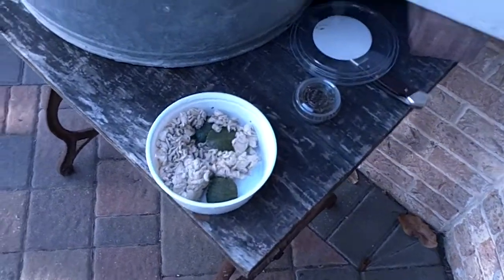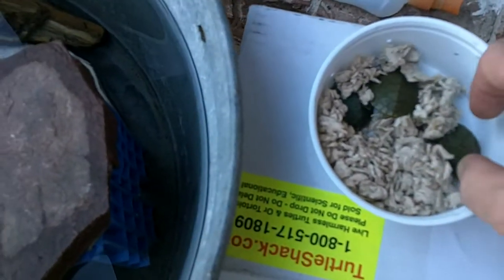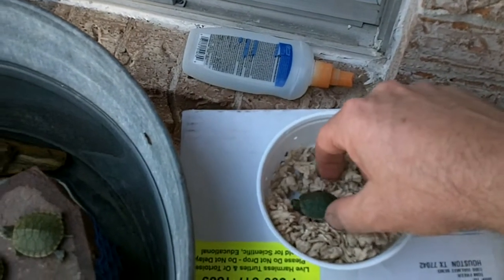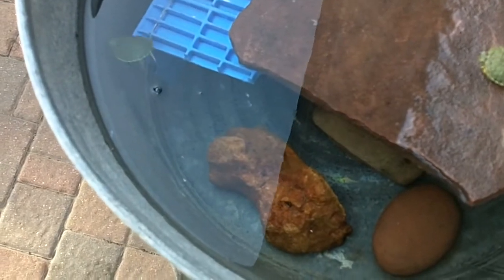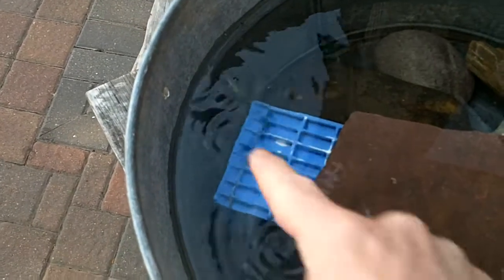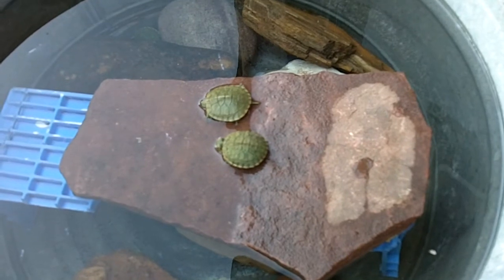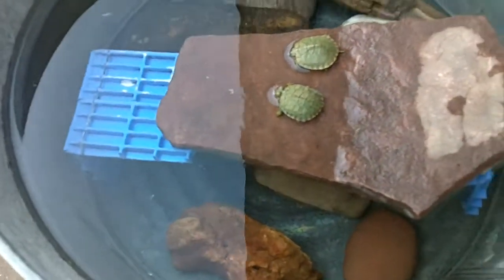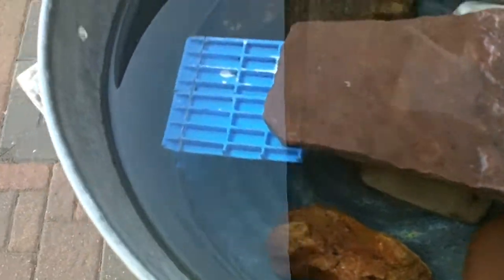Baby Red-Eared Slider turtles.MOV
Baby red-eared slider turtles that I purchased online at TurtleShack.com for my daughter.